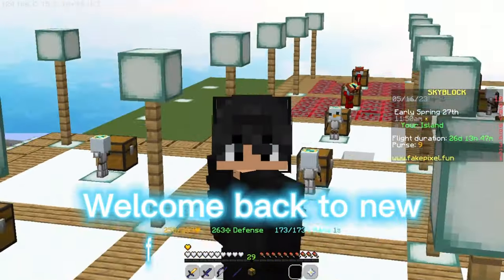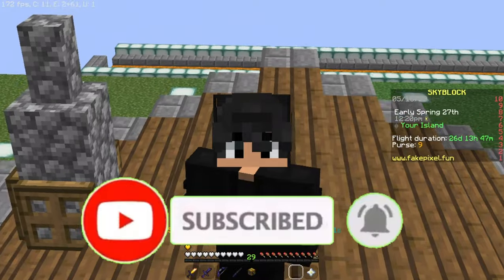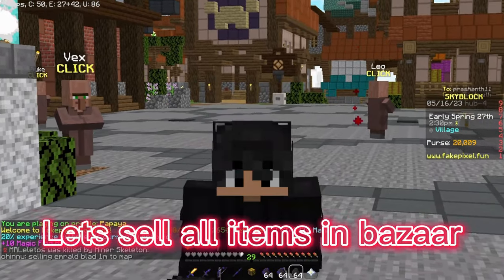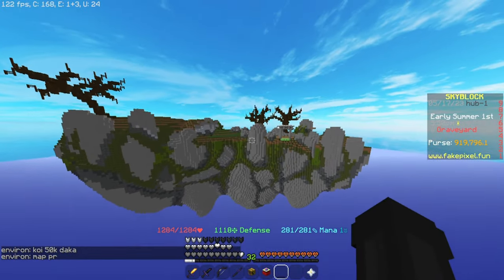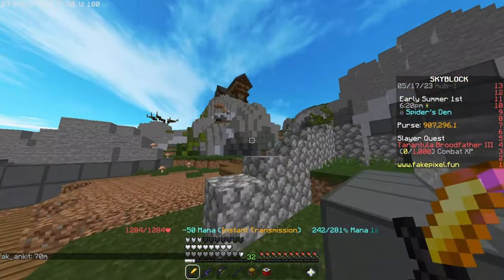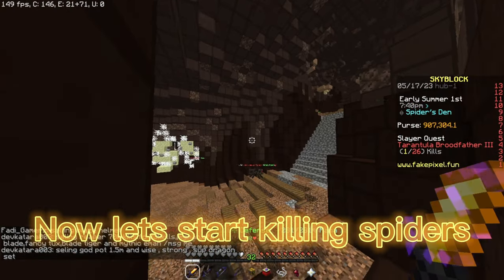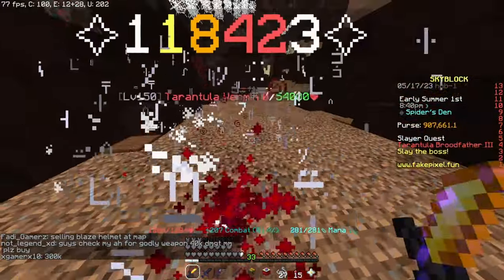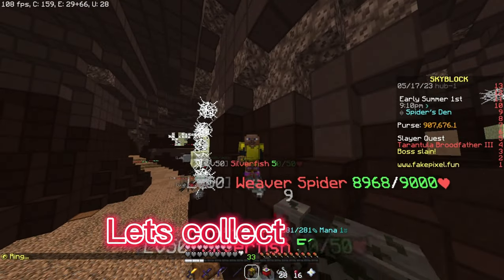How to unlock Tarantula Armor fast in fakepixel skyblock.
Hello guys.
In this video I have shown how to unlock Tarantula Armor fast in fakepixel skyblock.
Fakepixel sever ip-
mc.fakepixel.fun